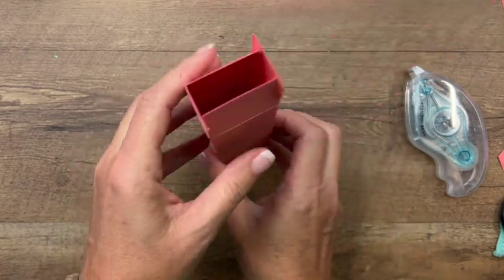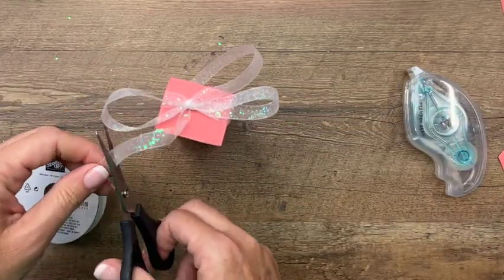Elephant Parade Nuttter Buuter Treat Box